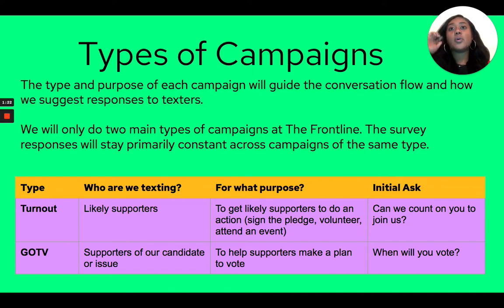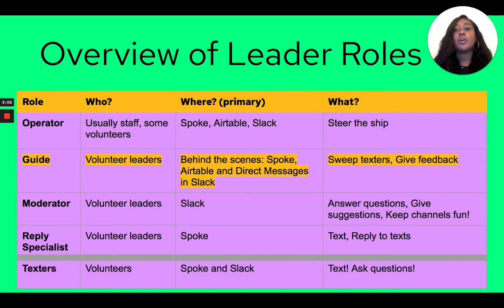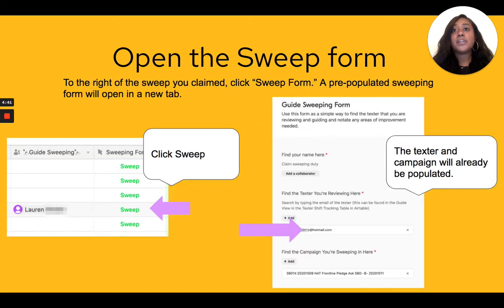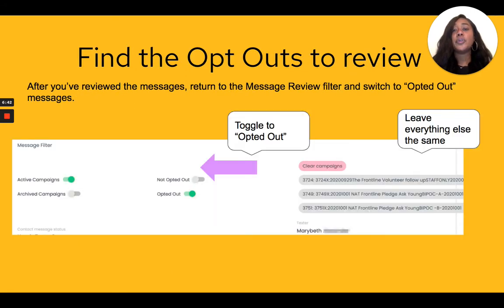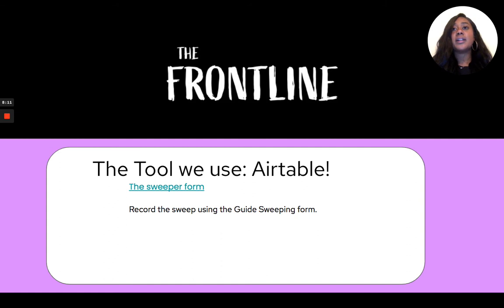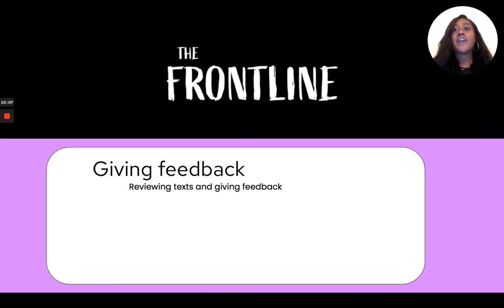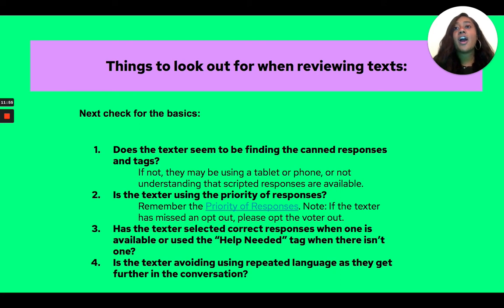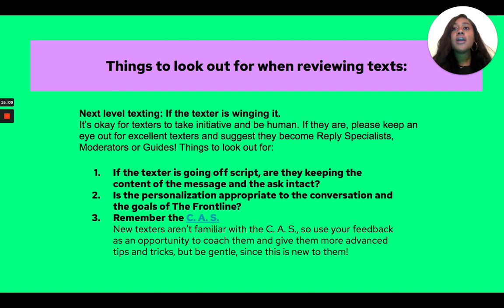Sweeper/ Guide Text Training The Frontline